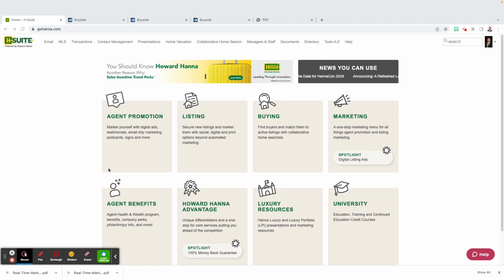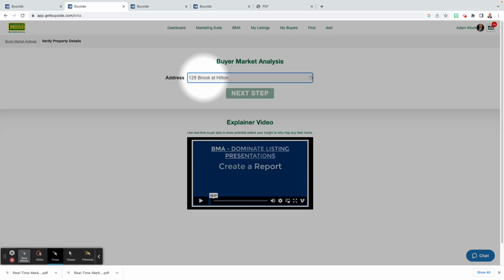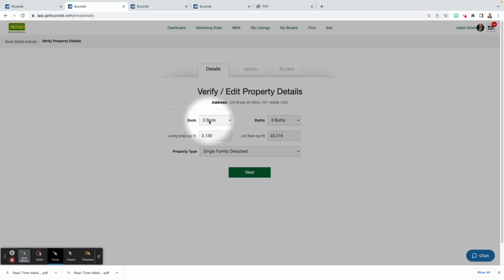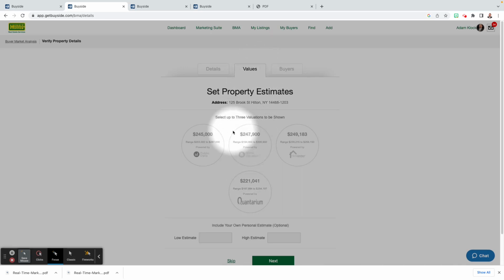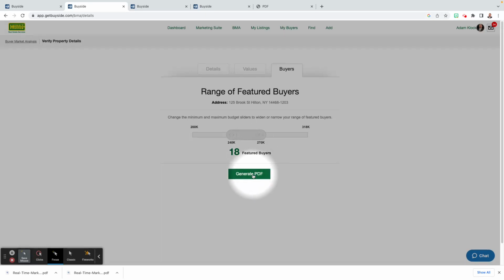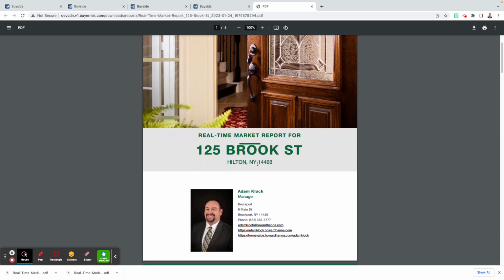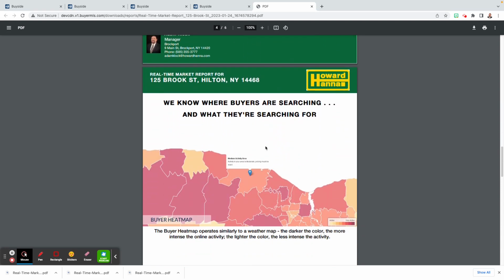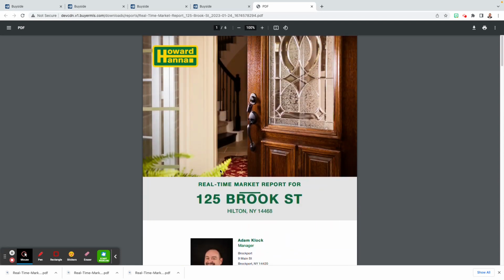Using Percy (Buyside) Easy Home Valuations